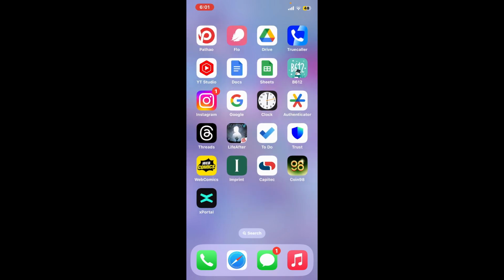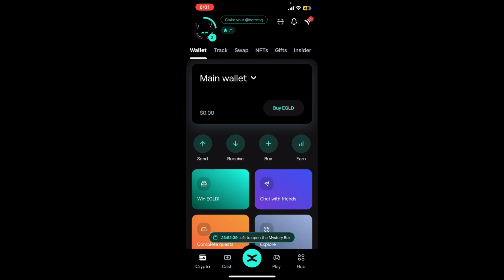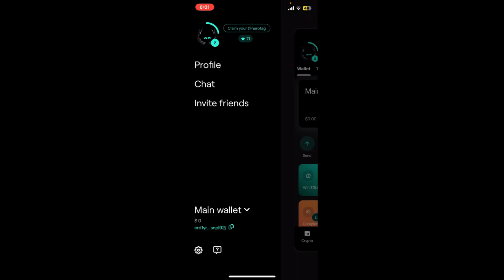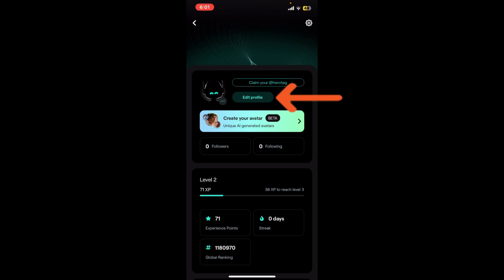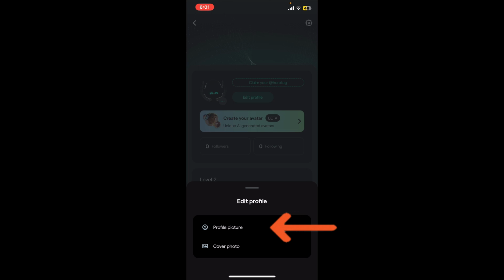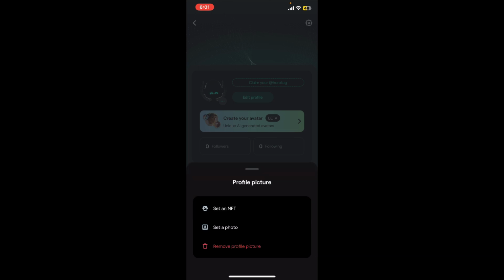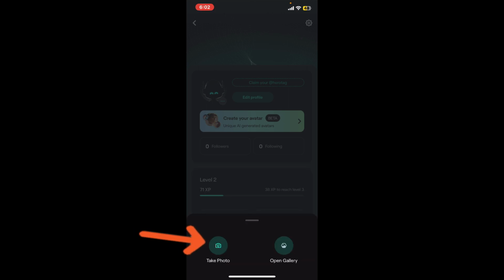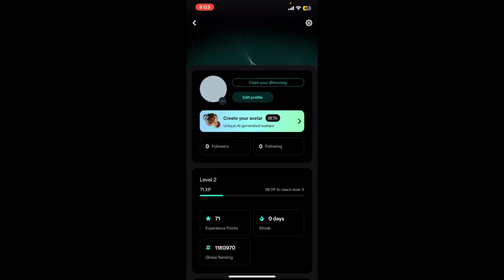How to Change Profile Picture on xPortal Account 2024?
How to Change Your Profile Picture on XPortal Account | Step-by-Step Guide

Personalize your XPortal account by updating your profile picture with our easy-to-follow tutorial. Whether you want to add a professional headshot or a fun avatar, we'll show you how in just a few simple steps. Follow along as we guide you through the process of changing your profile picture, giving your XPortal account a personal touch. Don't settle for the default – make your account stand out with a customized profile picture today! Watch our step-by-step guide and start expressing yourself on XPortal.